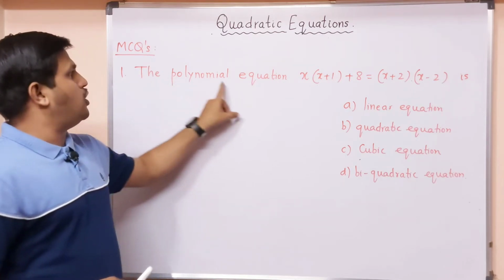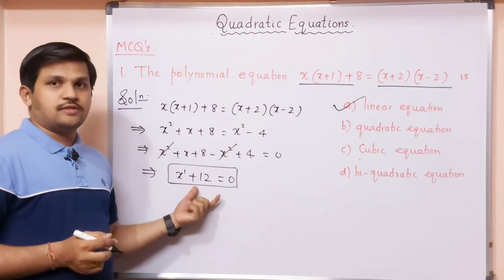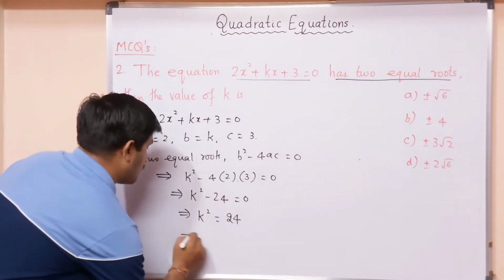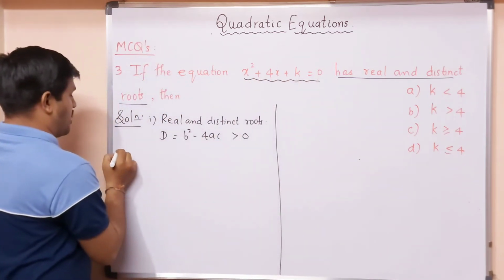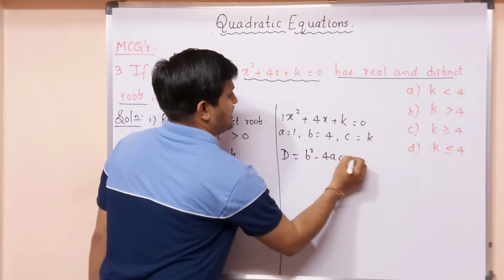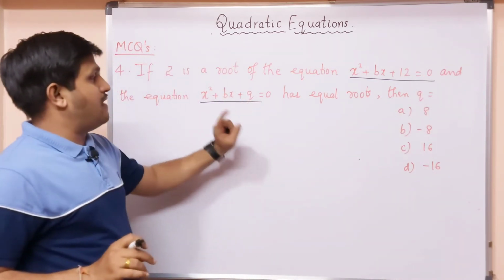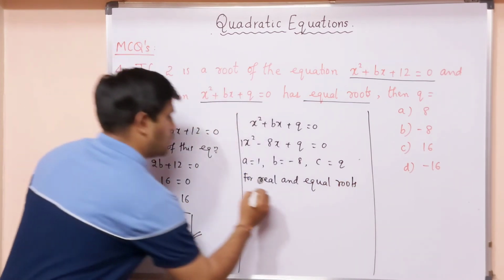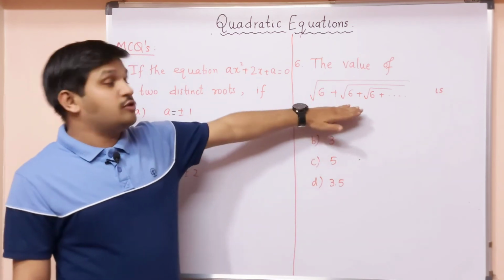QUADRATIC EQUATIONS | CLASS 10 | CBSE | MCQ's | VERY IMPORTANT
IN THIS VIDEO YOU WILL FIND MCQ's ON THE TOPIC QUADRATIC EQUATIONS FOR CLASS10 CBSE. VERY IMPORTANT VIDEO, GO THROUGH IT PROPERLY AND ANY DOUBTS U CAN COMMENT ON IT AND I WILL CLARIFY IT AS SOON AS POSSIBLE.